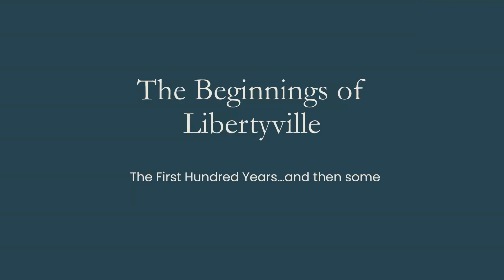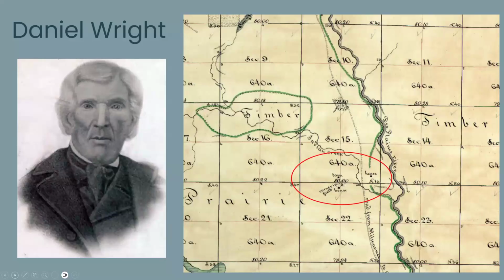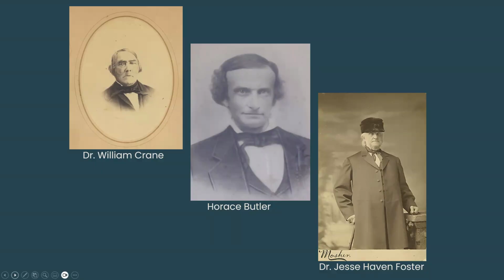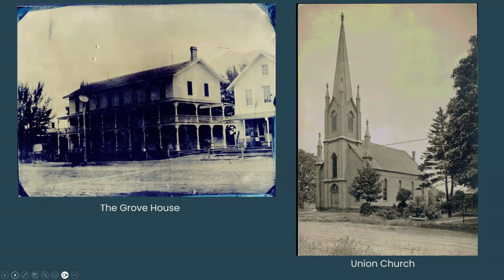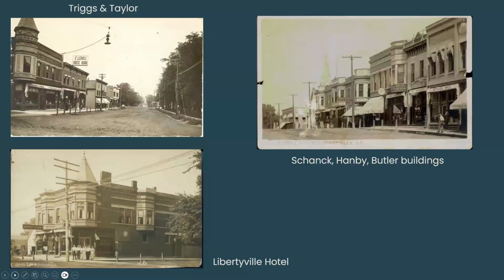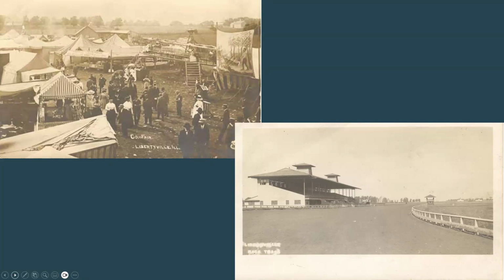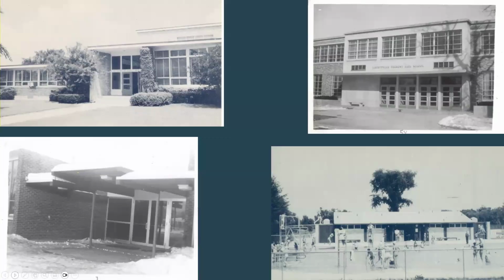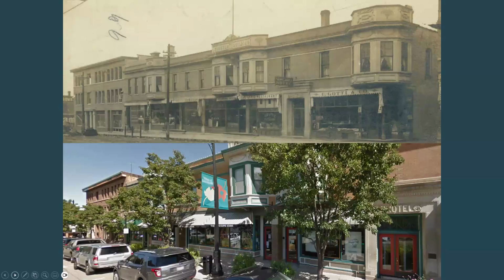History Matters: The Beginnings of Libertyville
As we commemorate America's 250th anniversary, it's a good time to look back on our community history. Local History Librarian Jenny Barry explores the early settlement in Lake County along the Des Plaines River and Libertyville's first 100 years.